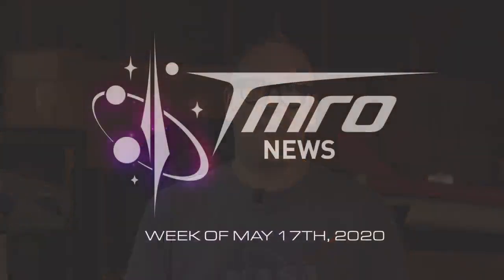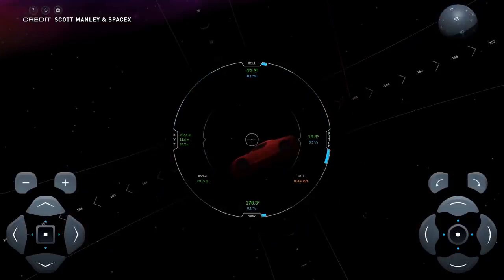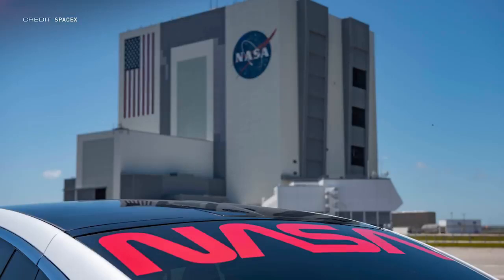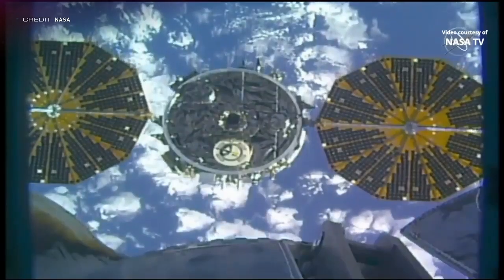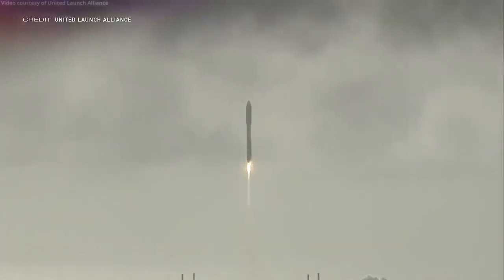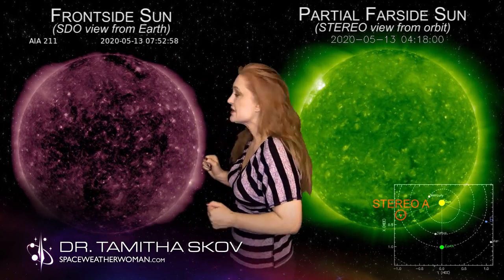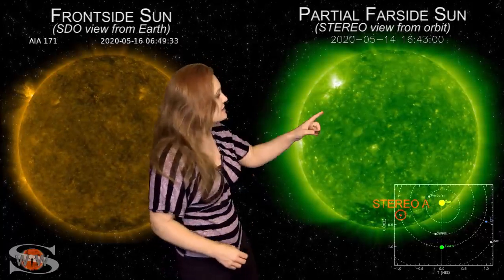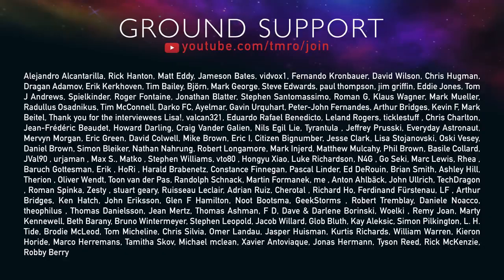NASA buys another Soyuz seat TMRO News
This week Ryan tells us about SpaceX's Starship SN4, SN5, SN6, and how you can pilot your own Crew Dragon. Jared covers NASA purchasing a Soyuz seat just in case, along with launches, and preparations continuing on NASA's Perseverance rover through the COVID-19 pandemic. Dr. Tamitha Skov gives up the scoop on our Sun and the space weather it's popping off this week.